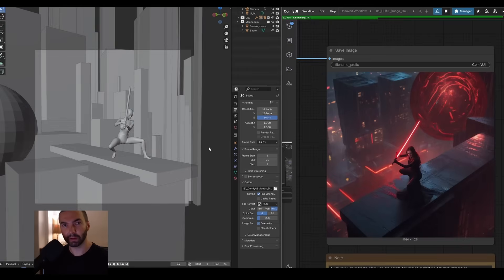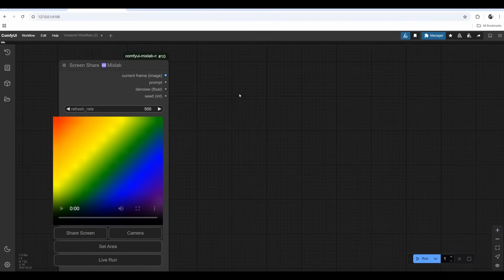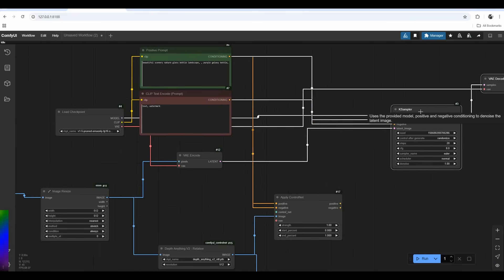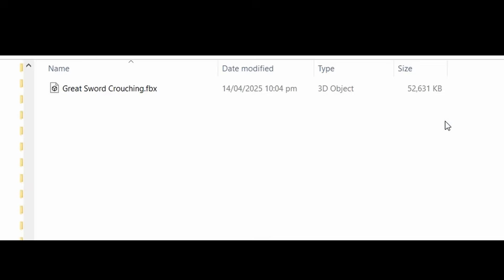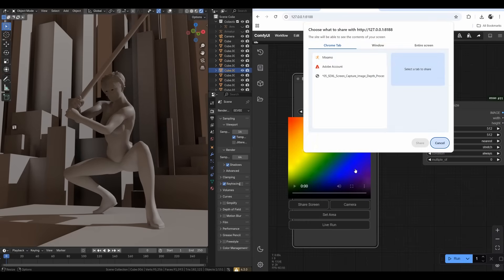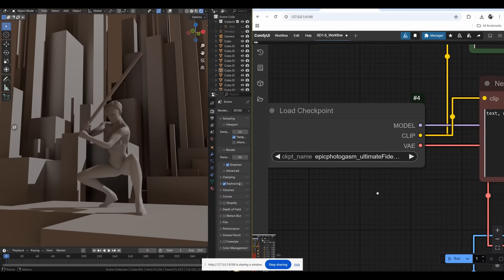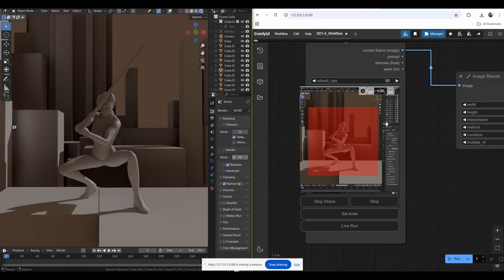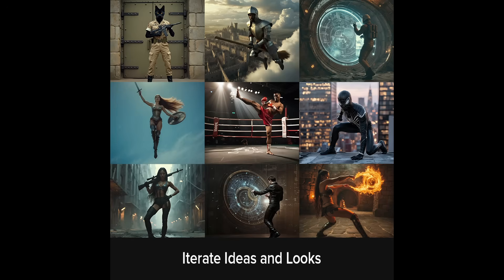Blender Meets AI: Real-Time Concept Art with Stable Diffusion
Tools used: ComfyUI, Blender, Mixamo, Stable Diffusion, SDXL
Diffusion Models Used:
Nodes used:
Mixlab, Essentials, DepthAnythingV2

In this video, I show how to create a fast concept scene using Blender and ComfyUI with a screen share setup, depth control, and AI models like Stable Diffusion and SDXL. You'll learn how to set up nodes, use Mixamo poses, and control prompts for better results. Full workflows and training materials with ready-to-use setups are available on my website - www. tenitsky.com now with a launch discount.

Timestamps:
00:00 Intro: What You’ll Learn & Why It Matters
00:59 Setting Up the Node Network in ComfyUI
05:14 Getting a Character Pose from Mixamo
06:44 Building a Simple Scene in Blender
08:00 Live AI Rendering with Stable Diffusion
11:56 Upgrading Quality with SDXL RealVis Model
14:20 Final Thoughts + Where to Get More Workflows